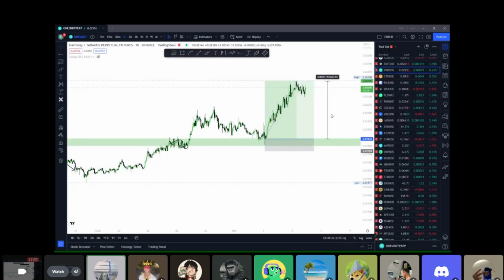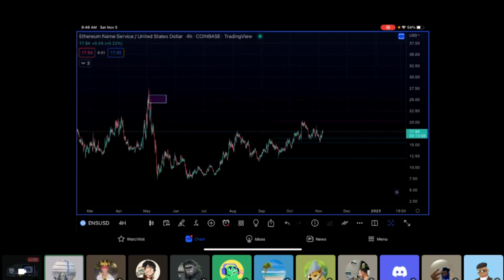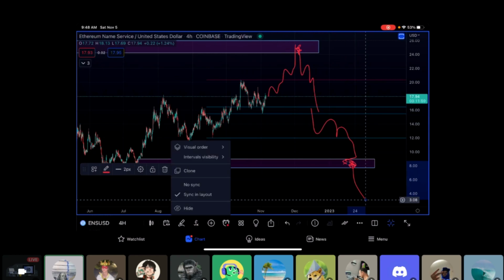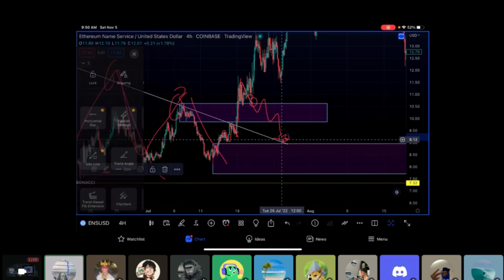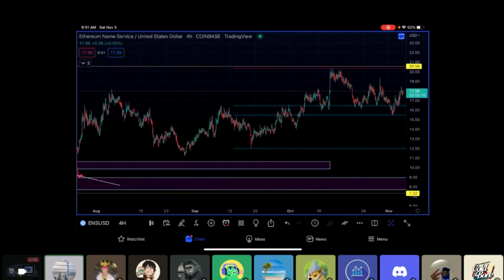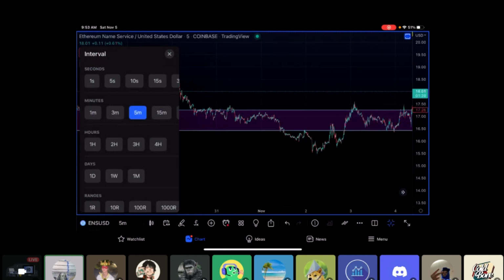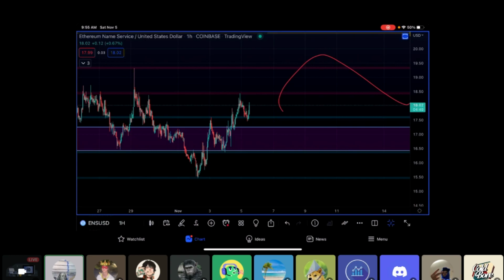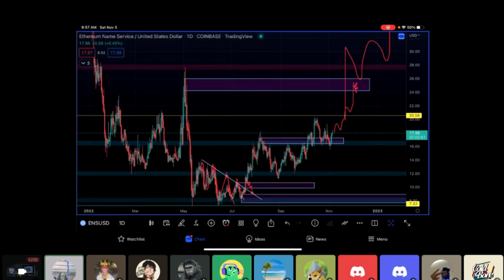Supply & Demand Zones Live Training | Crypto VIP Livestream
In this clip from a Crypto VIP livestream, Jay shows how to trade supply and demand zones and make some huge profits. To join Crypto VIP, click the link below and select tier 'Crypto VIP'.